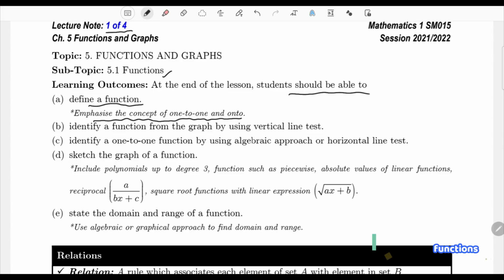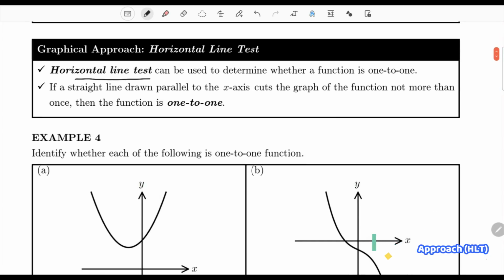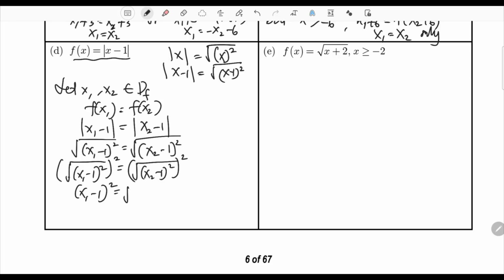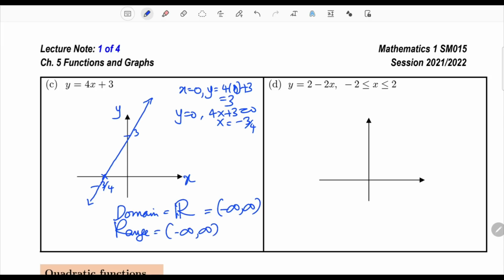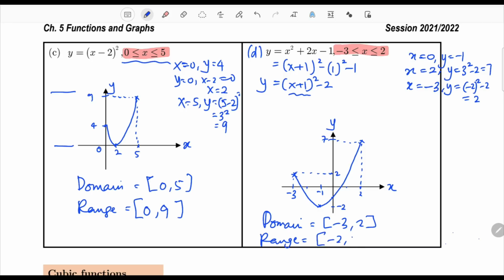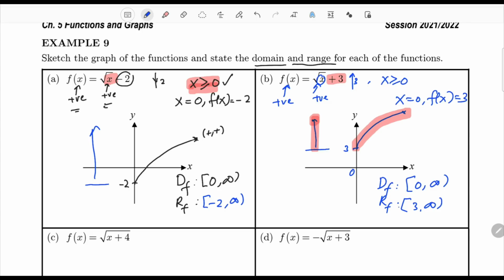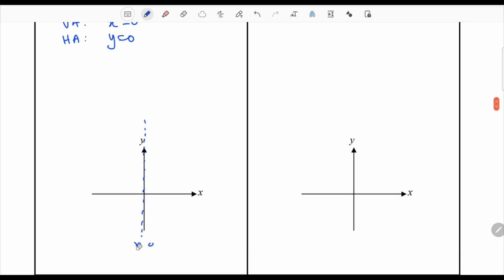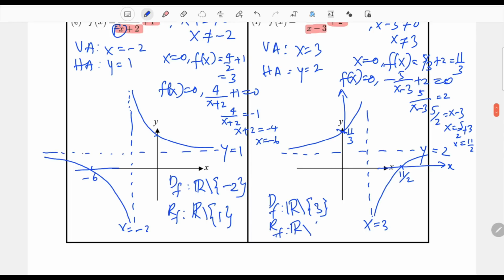SM015 CH5 Vid1of4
For attendance record purposes, please answer this quiz.